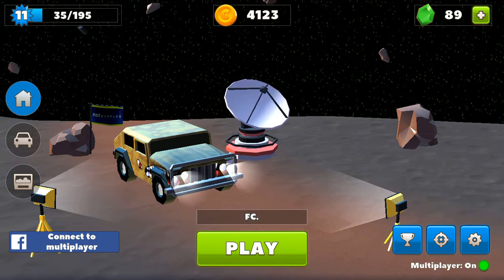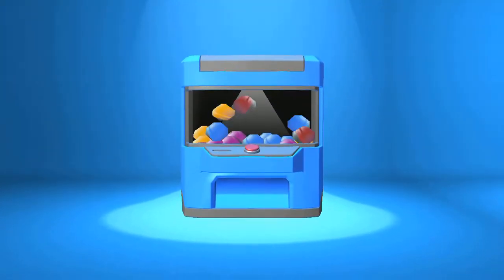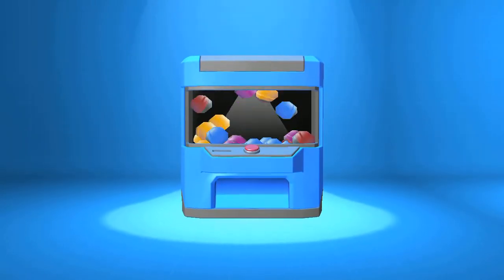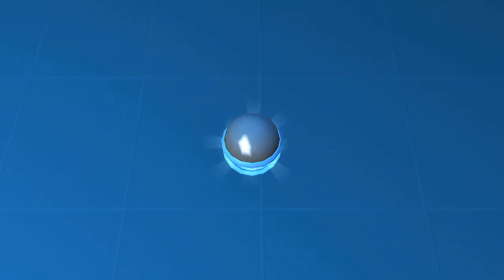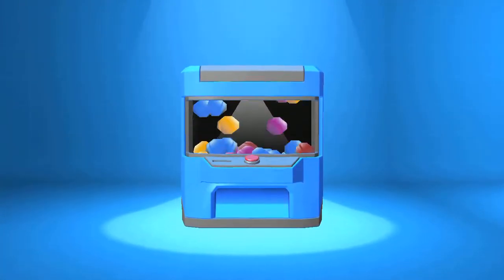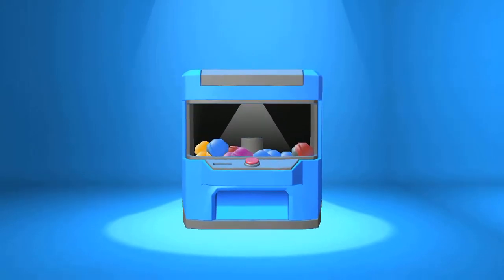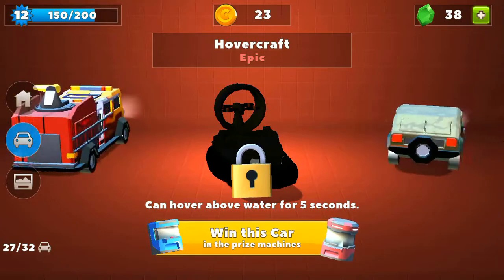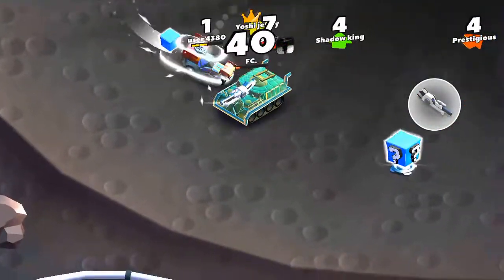Opening 40 Prize machines ( crash of cars)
I have 4000 coins let's see if I get something good😏